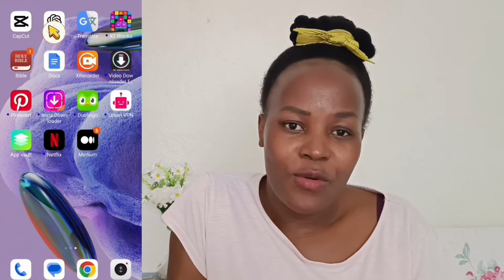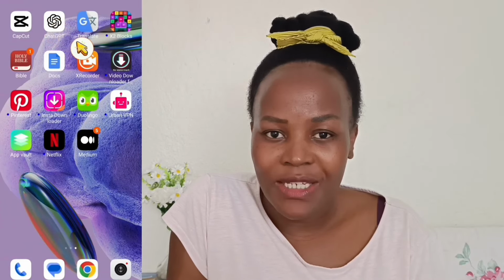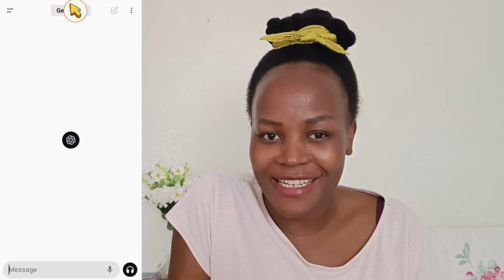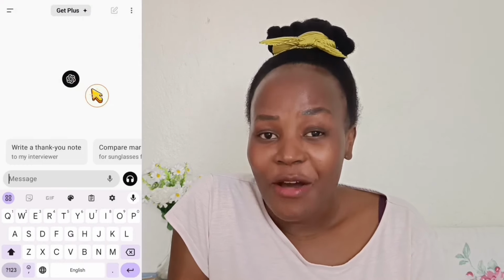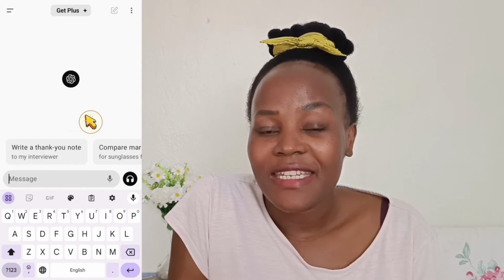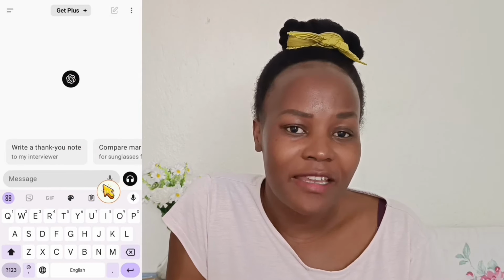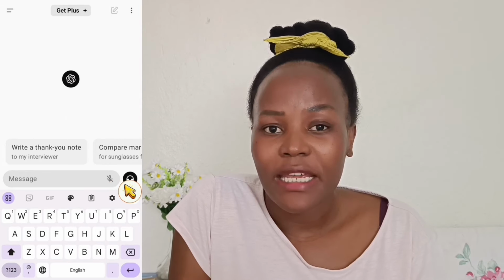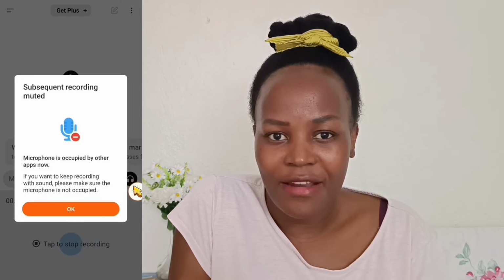Unlock Your Potential: How to Create & Sell Audiobooks for $1000+ a Month!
In this video am showing you how to make money using your voice with simple Ai tools .